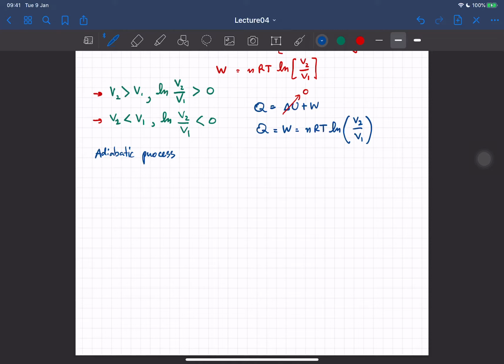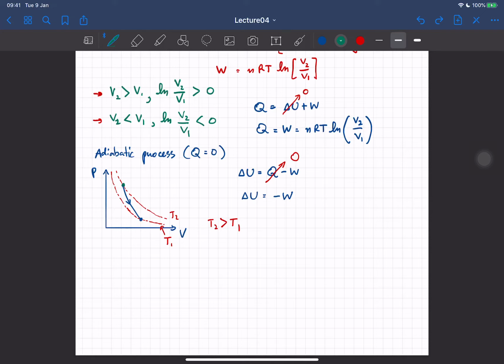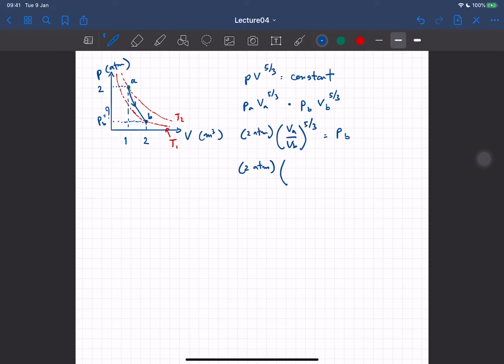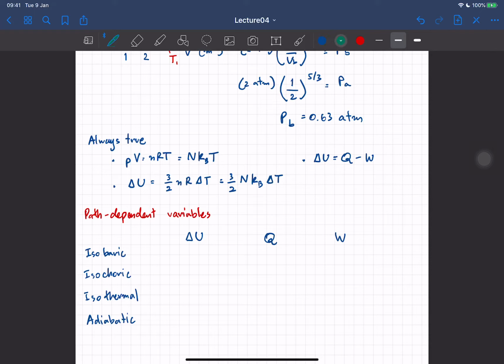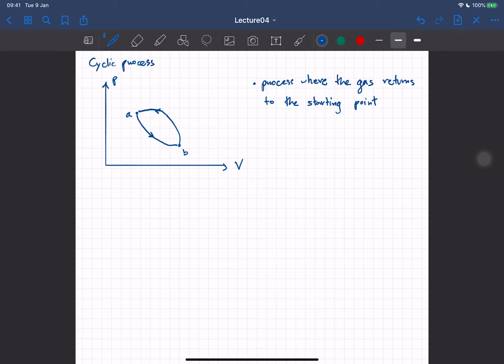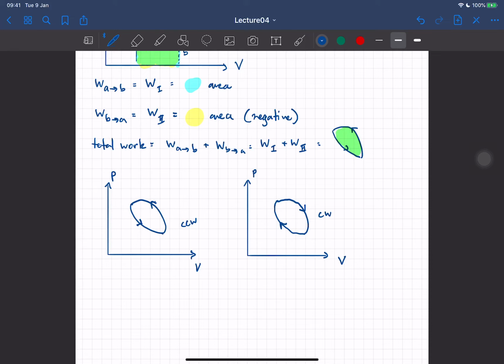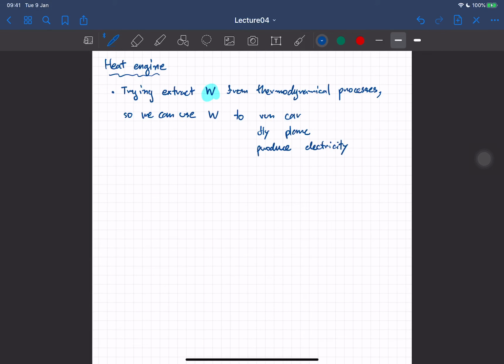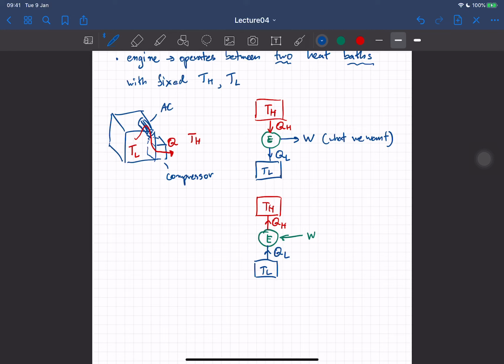Physics II Lecture 04 part 2: adiabatic process and intro to heat engine